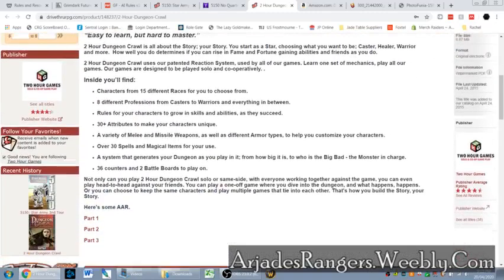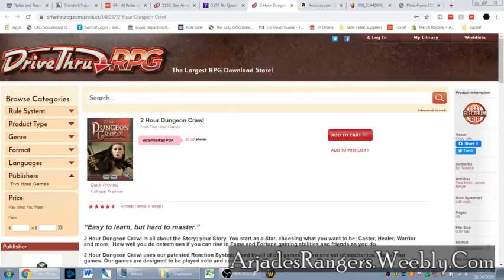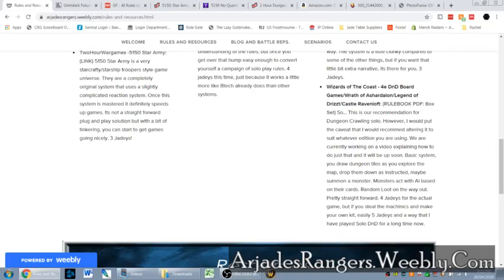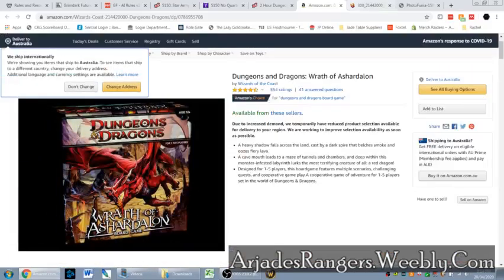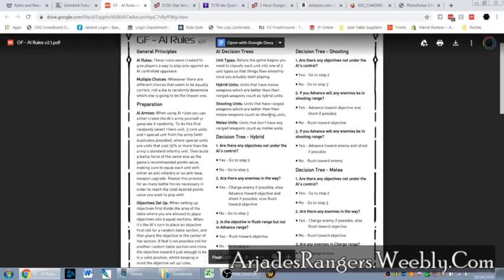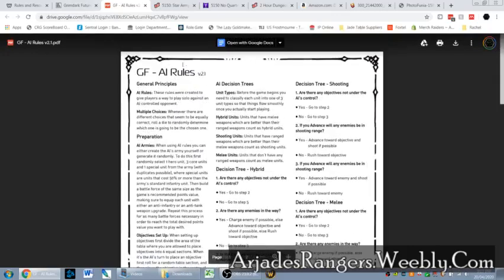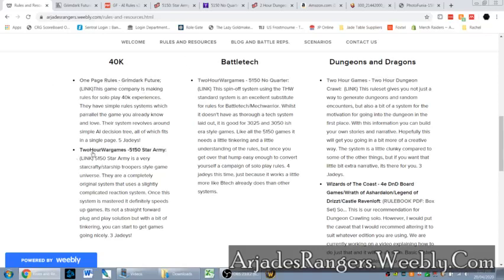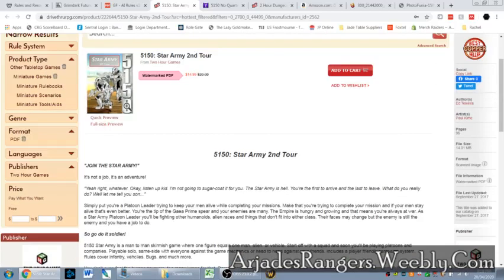A Quick How To Start Solo Wargames and Roleplaying Video - Warhammer 40k Battletech and Dungeons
A quick video on how to start playing wargames like Warhammer 40k, Battletech, etc and Roleplaying Games like Dungeons and Dragons, DnD, Pathfinder, etc by your self.